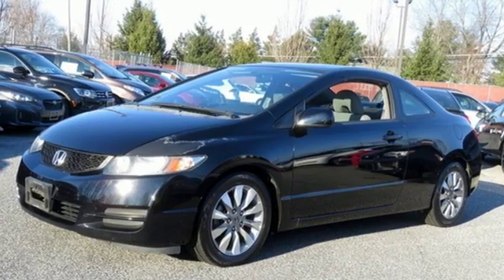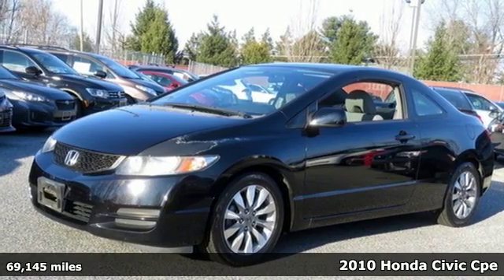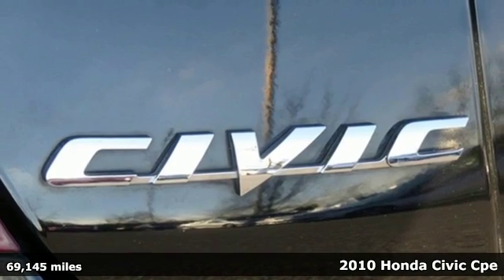Used 2010 Honda Civic Baltimore, MD 5MU10760 - SOLD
Year: 2010
Make: Honda
Model: Civic
Trim: EX
Engine: 1.8L I4 SOHC 16V i-VTEC
Transmission: Compact 5-Speed Automatic
Color: Black
Mileage: 69145
Stock #: 5MU10760
VIN: 2HGFG1B81AH510760
CARFAX One-Owner. Clean CARFAX.brRecent Arrival! Odometer is 22993 miles below market average! 25/36 City/Highway MPGbrbr*Your additional costs are sales tax, tag and title fees for the state in which the vehicle will be registered, any dealer-installed options (if applicable) and a $299 dealer processing fee (not required by law). Prices are subject to change, and prior sales are excluded from these offers. While every reasonable effort is made to ensure the accuracy of this information, we are not responsible for any errors or omissions contained on these pages. Please verify any information in question with the dealer.

Address:
6624 A Baltimore National Pike